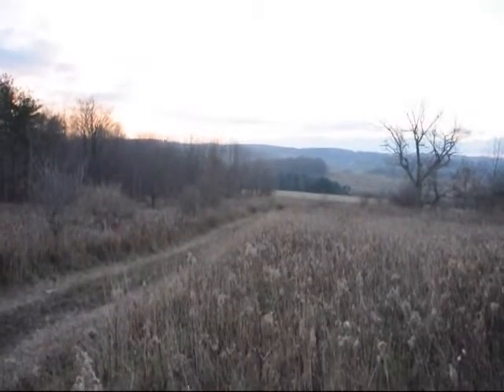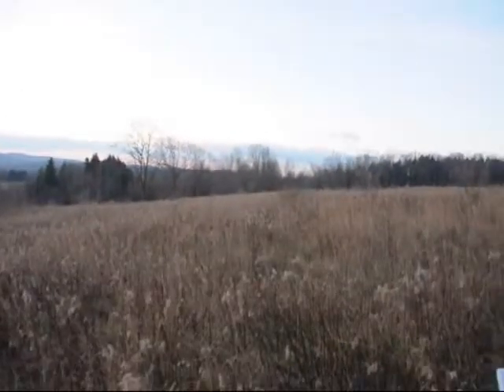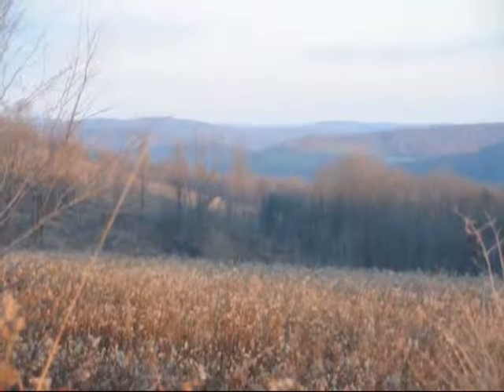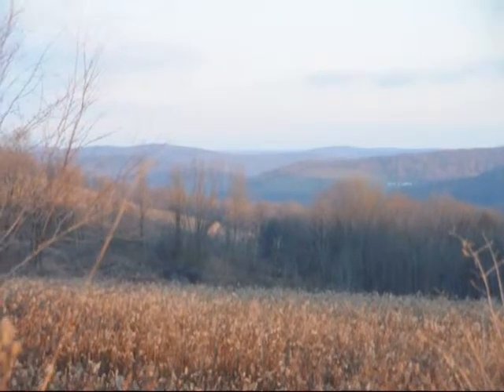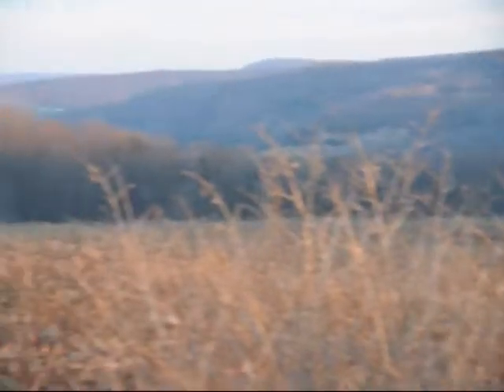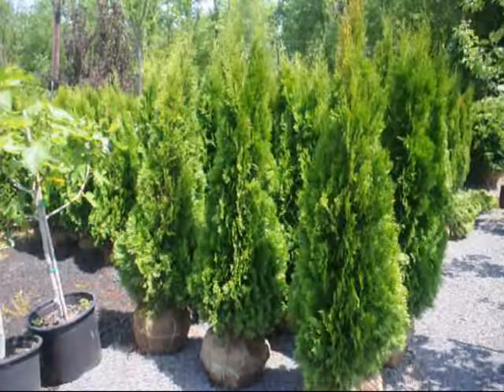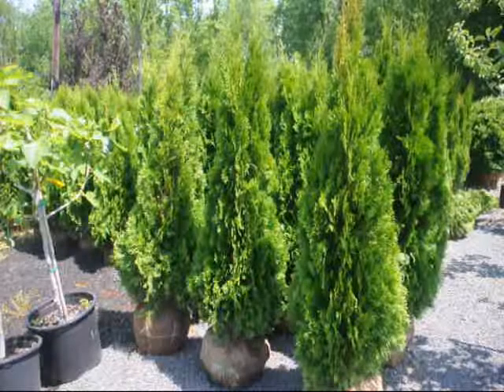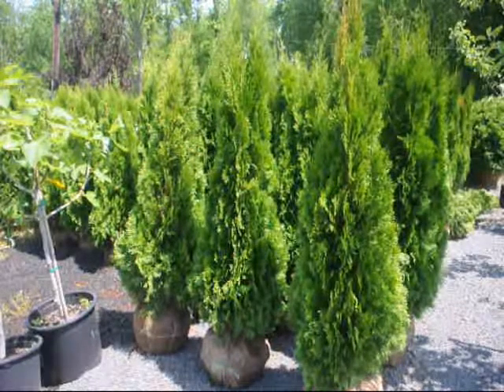Property and Hunting lands in Bradford County Pa for Lease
Hunting Lease available in Bradford County Pa call us at 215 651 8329 We also have many other properties for lease... come to Highland Hill farm for you xmas trees. call us at 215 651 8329 The Nicest Shotguns For Deer Hunting Call us at 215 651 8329 Deer Don't Like This Gun Deer Don't Like This Gun
John Browning invented the first semi-auto shotgun in 1898. Firearms safety certification for youth: Minnesota DNR › ... › Hunter education & safety classesShare The Minnesota Department of Natural Resources firearm safety training consists of instruction in safe handling of firearms, hunter responsibility, a field trip for ... Gun Safety: MedlinePlus One-third of all families in America that have children also have guns, and more than 40 percent of them don't keep their guns locked up. Children younger than ... Firearm Safety Quiz "Firearm Safety" Quiz Your score on this quiz shows you how well you understand this part of the course. If you miss a question, look up the answer and try it ... Gun Safety | The Children's Hospital of Philadelphia Teach your children about gun safety. Find gun safety tips here including information on what your child should do if he finds a gun. Teach your child gun safety ...